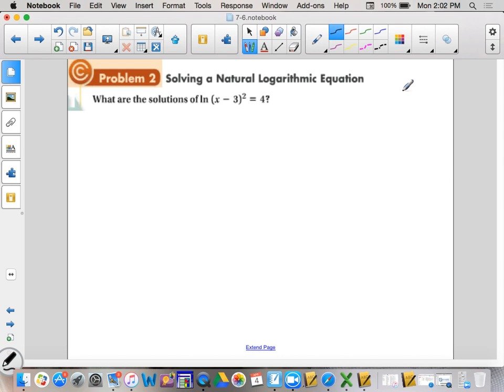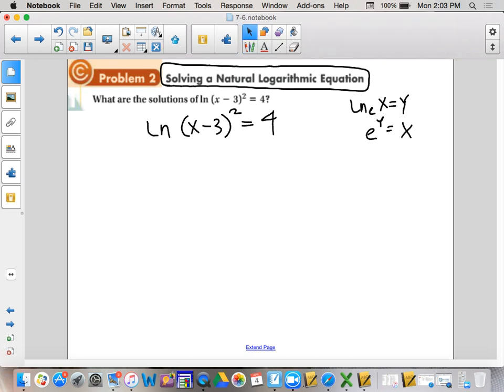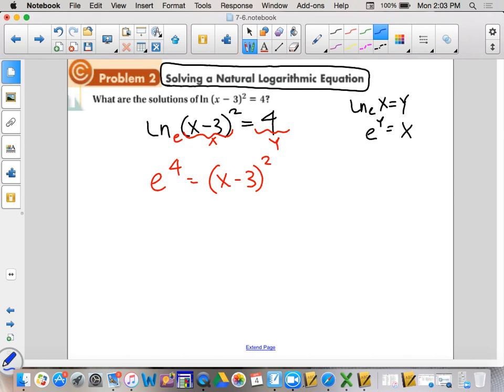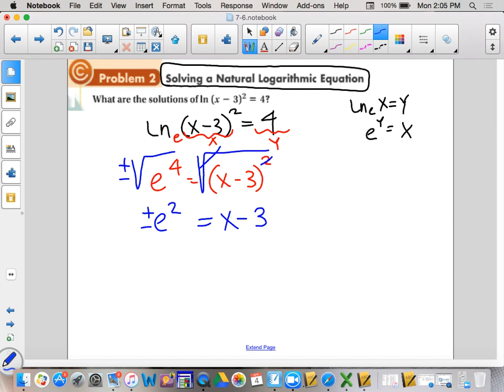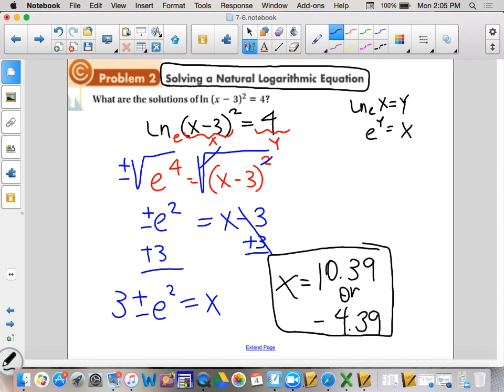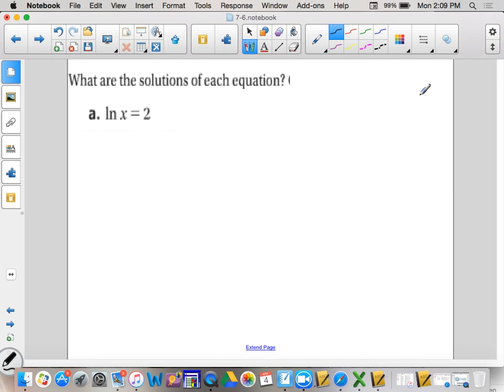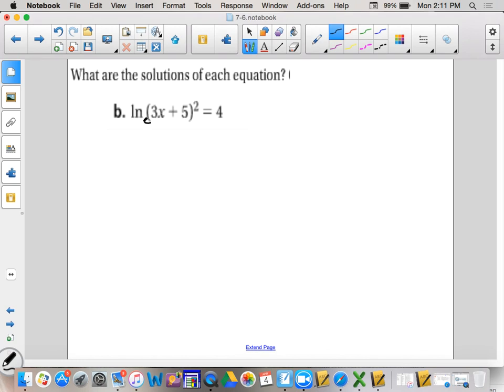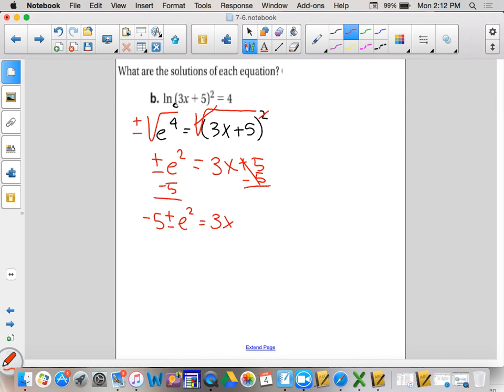7 5 Solving Natural Logarithms